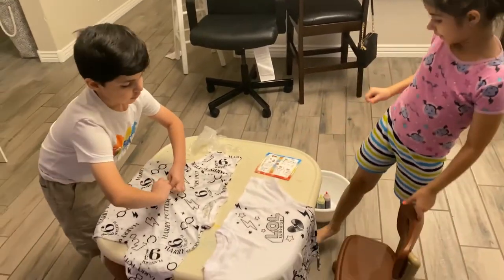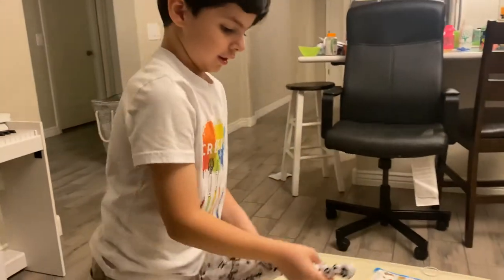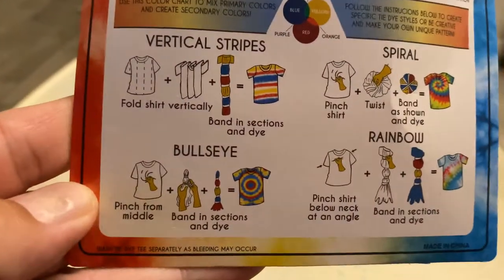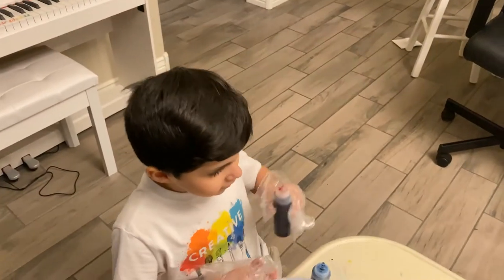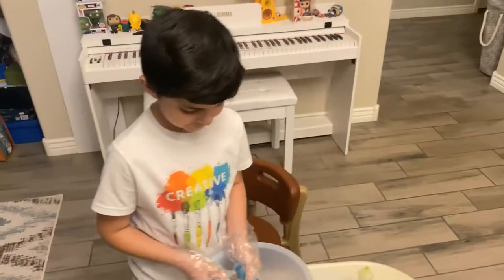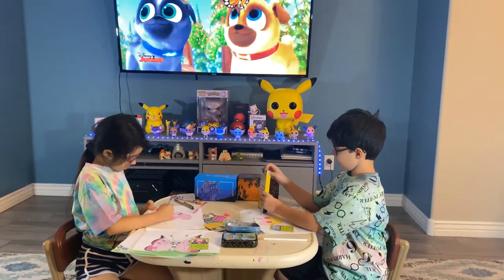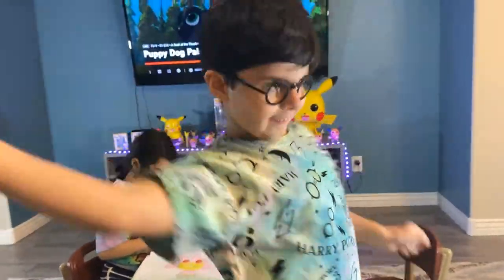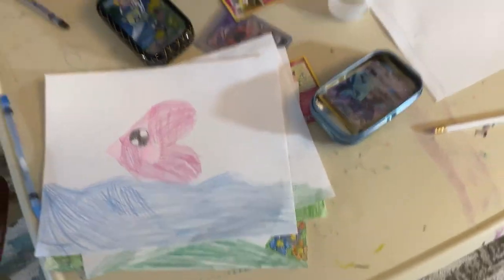Tie Dyeing with Bella and Jio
Hello everyone, so in today's video Bella and Jio show us their Tie-Dyeing skills! :)  This is literally our second time doing this and i believe this may be Jio's first time.